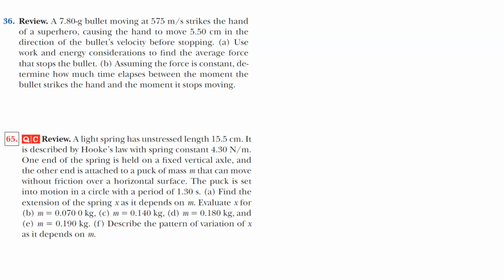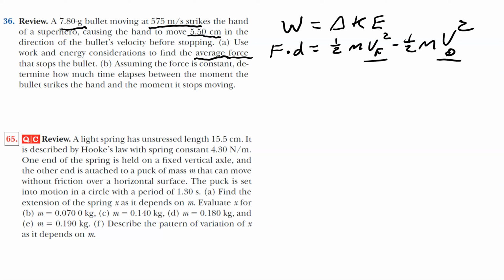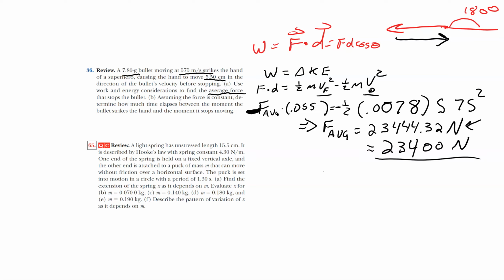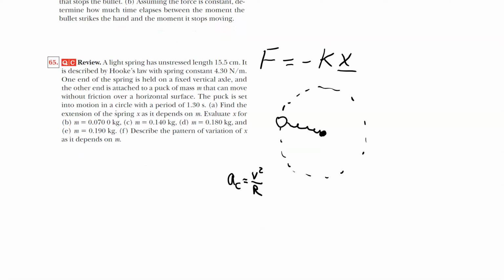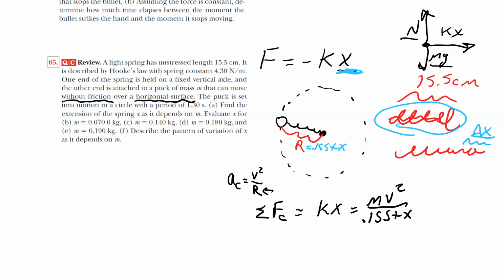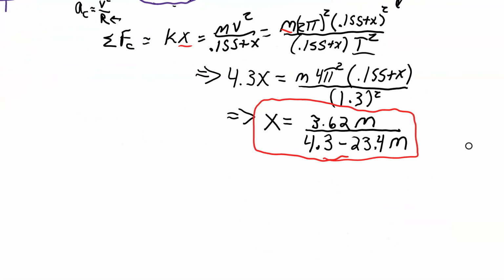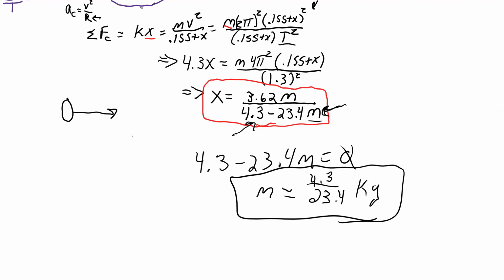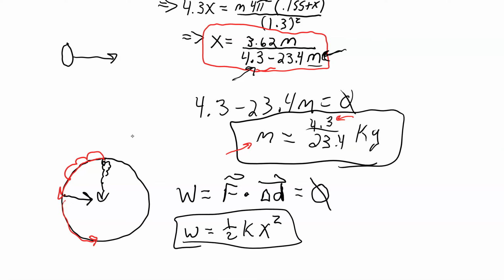Work energy Problems